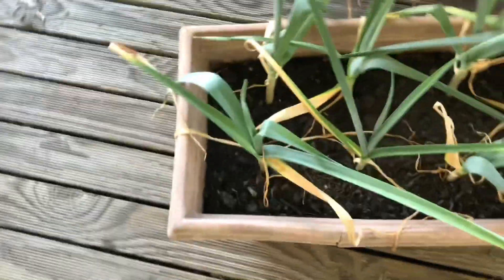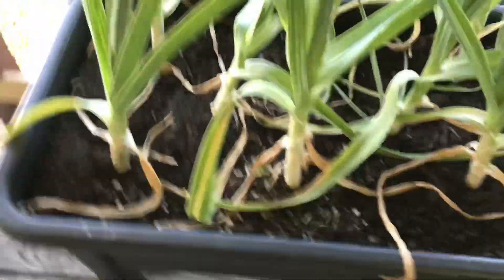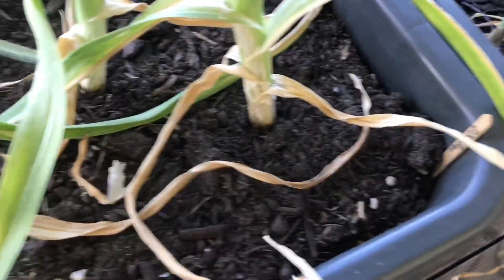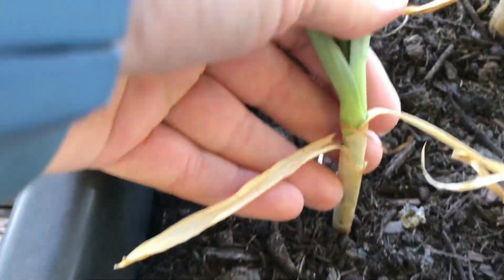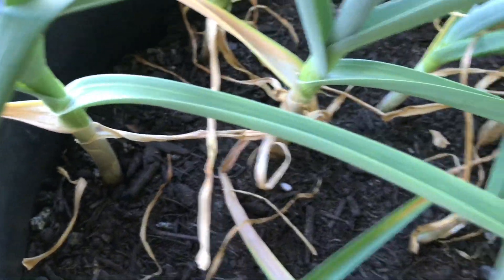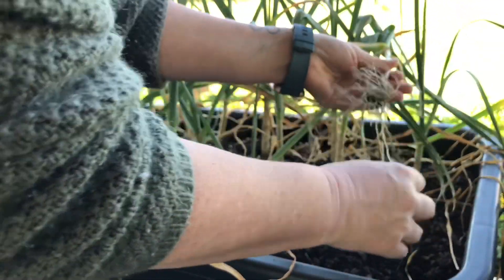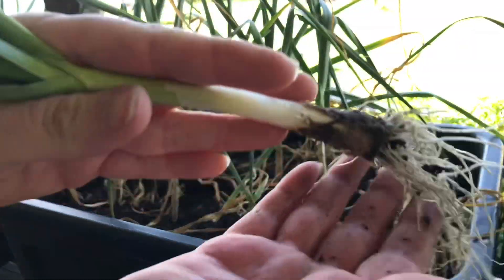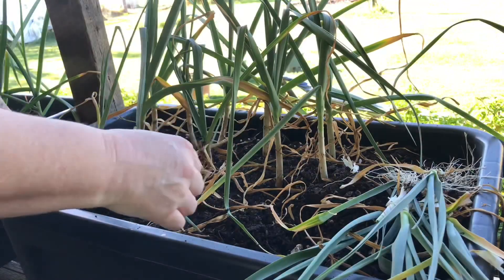Epic Fail! Not one clove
Well not the result I wanted. Not even one clove of garlic. If any of you have any ideas or tips and tricks I’d love to hear/ read them. Thank you in advance for your tips and tricks.

Also thank you for joining me again today in my rented space garden.